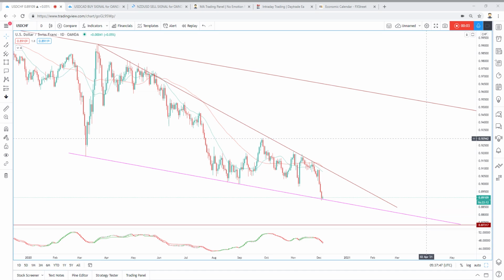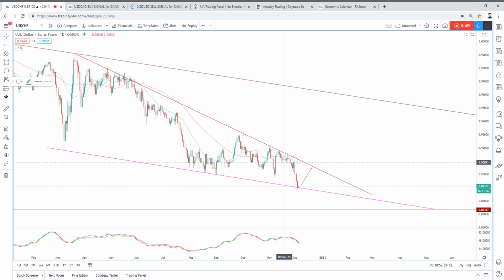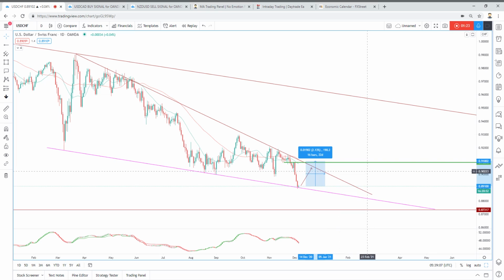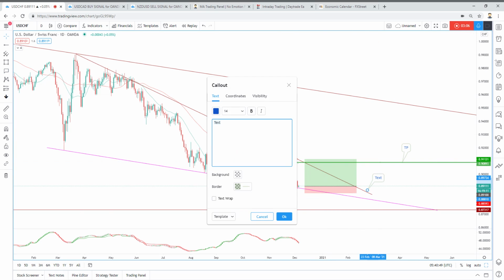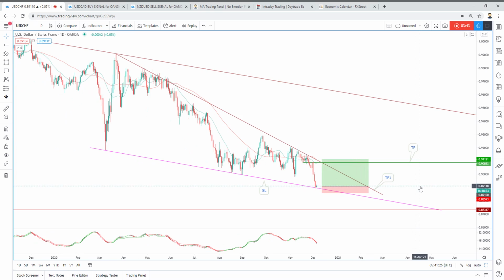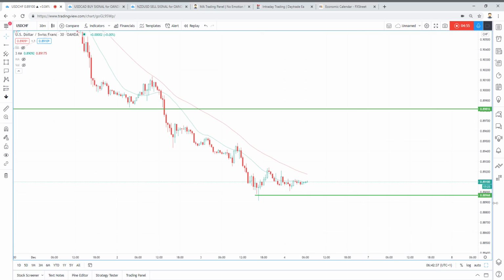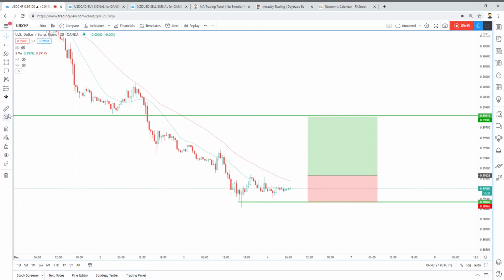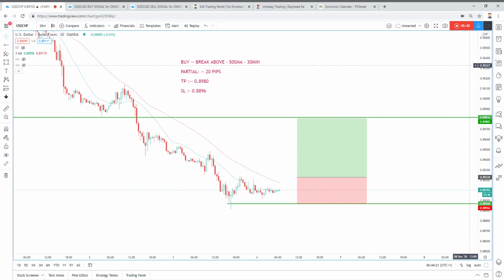USDCHF BUY SIGNAL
Trendline Naked Trading setup : Daily chart

Buy at current levels  ,   Stop loss line below price with partial profit at descending trendline above price .

Short term scalping based on Moving average strategy :

Buy on Close above 50 SMA in 30 Min chart... more details in video analysis.